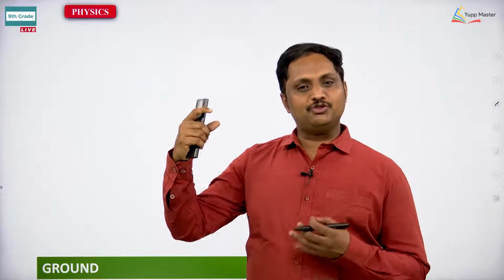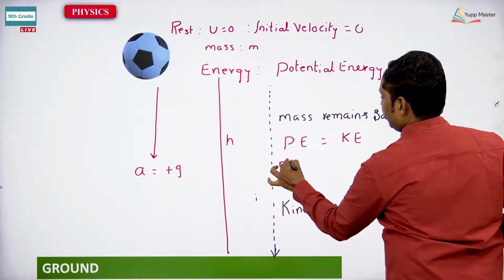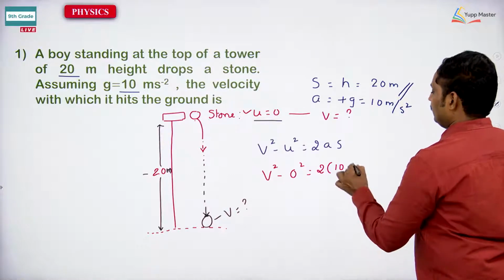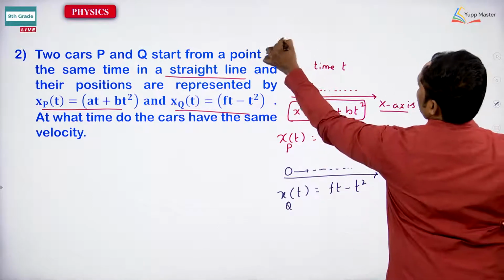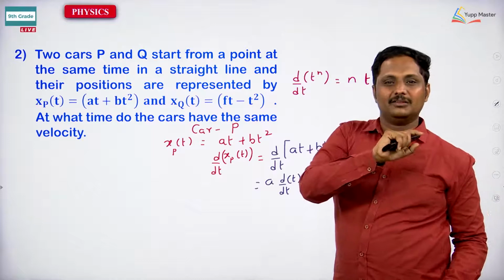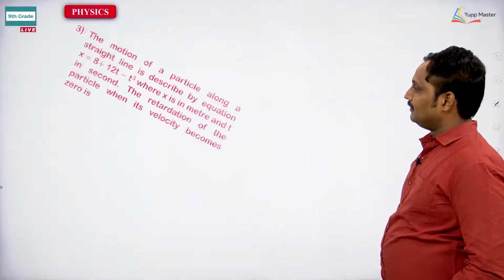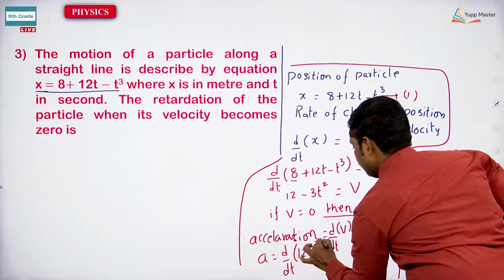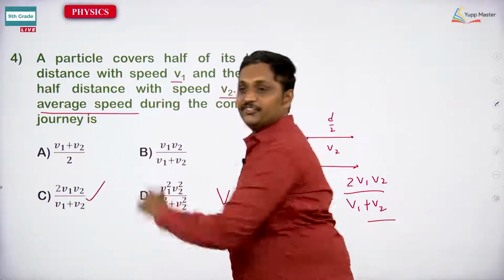Previous Competitive Examinations Problems Based on 1-D Motions | Physics | Class IX | Mr. Rangaraju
In Today's Class, Mr. Rangaraju G explains the Previous Competitive Examinations Problems Based on 1-D Motions. He explains the problems with easily understandable methods.